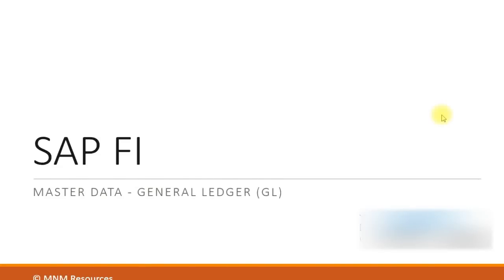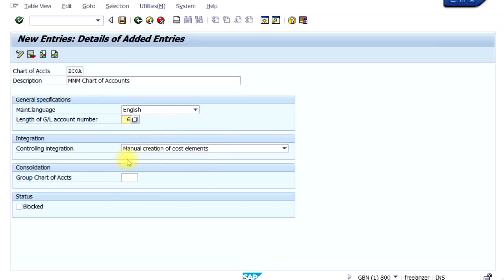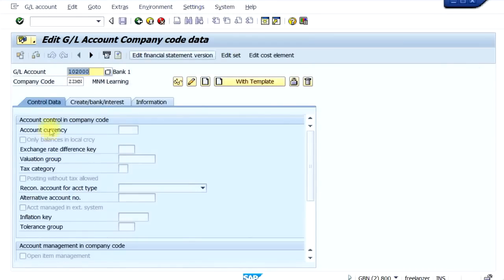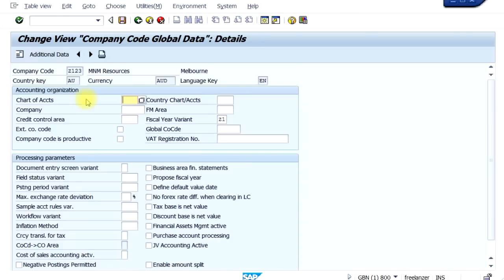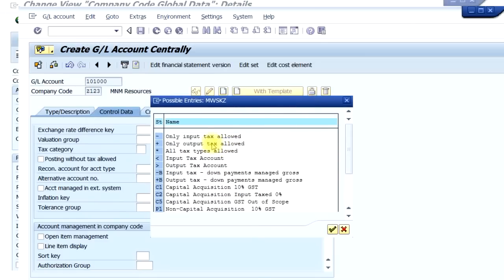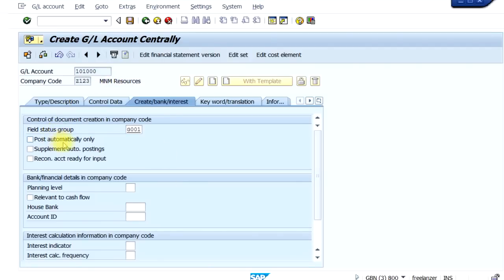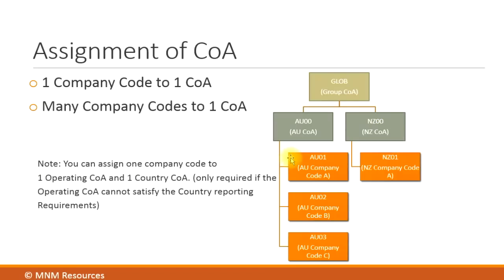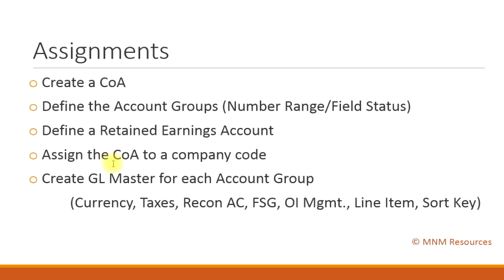SAP FICO Training - Master Data1- GL (Video 6)